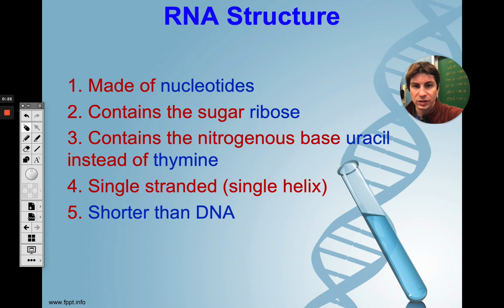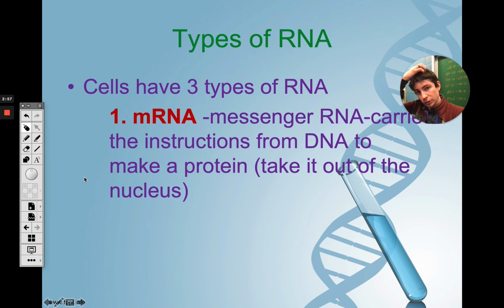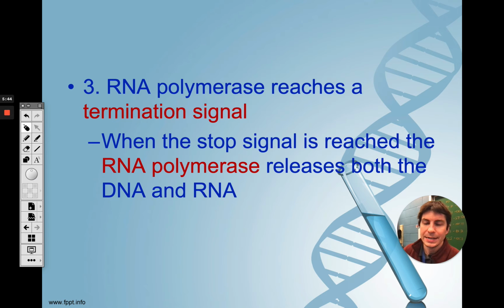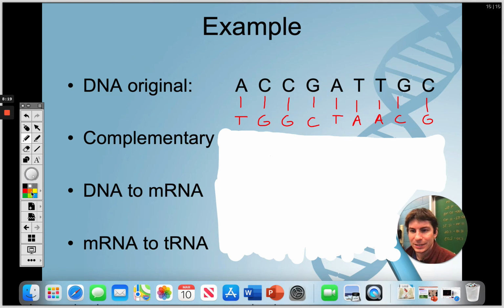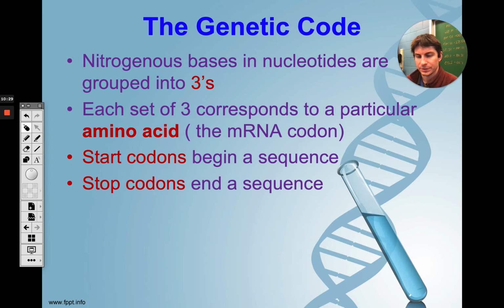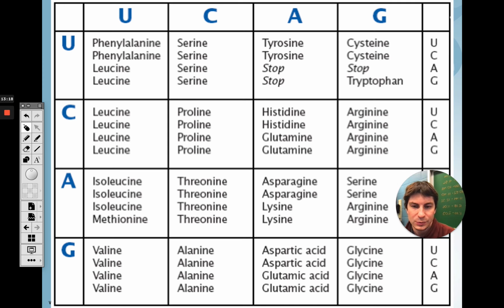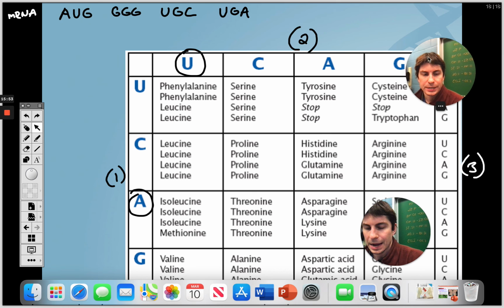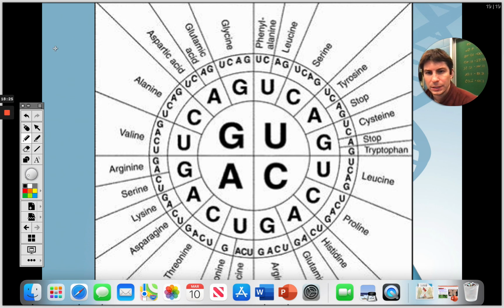Biology - Transcription and Translation